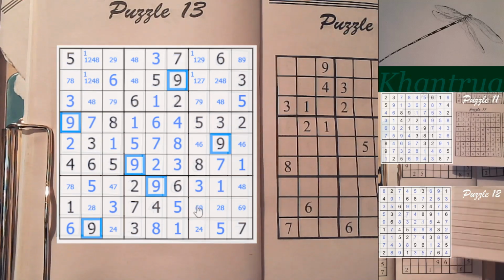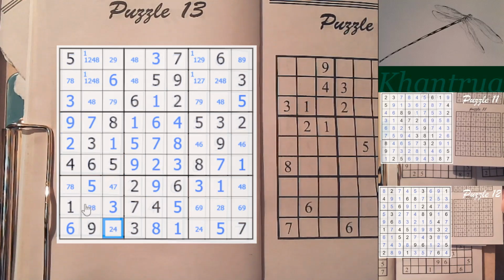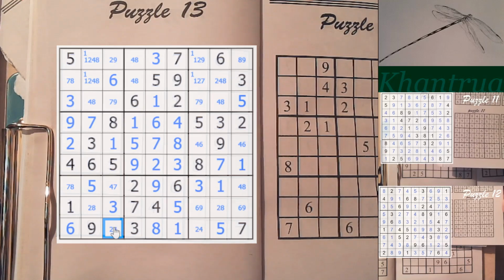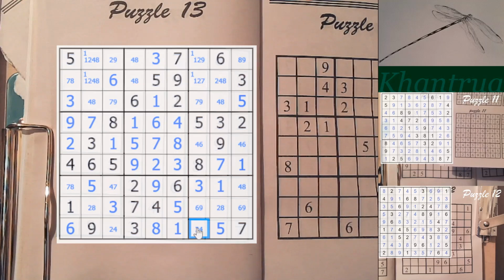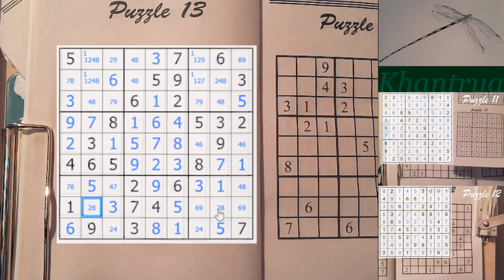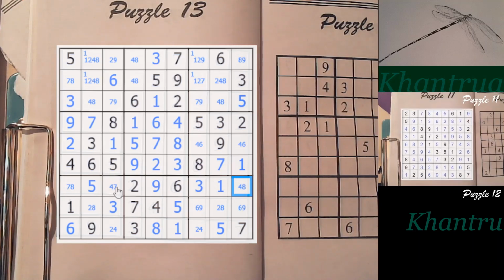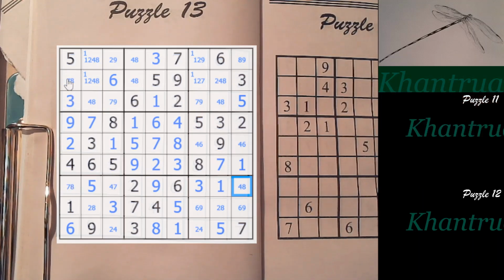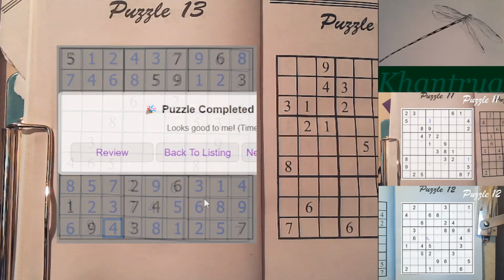Dolla store sudoku book solve 13/124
solve sudoku from dollar store sudoku book. book title... sudoku challenging puzzles volume 257

if you want a copy of this you can go to amazon or go to tha link